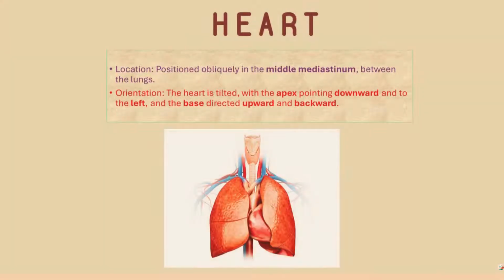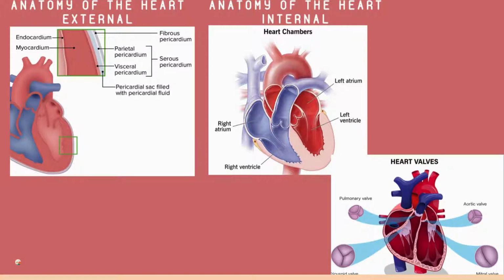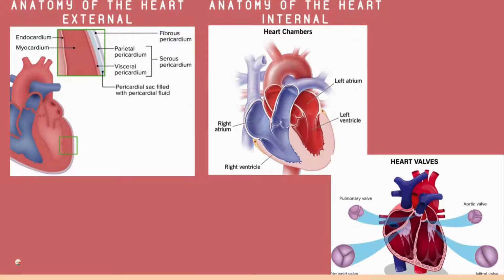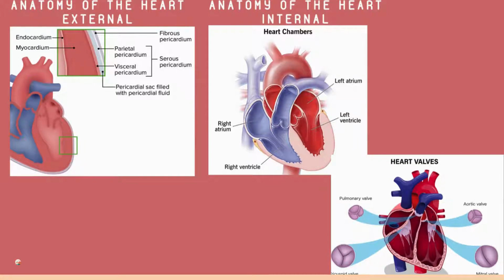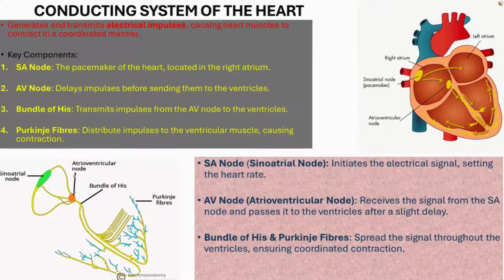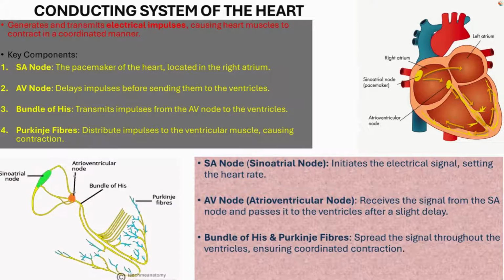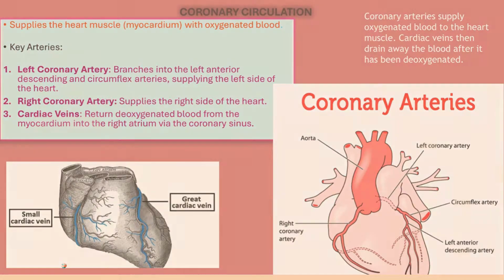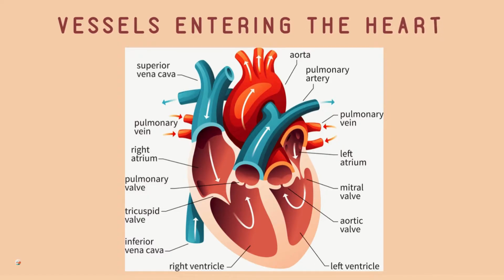Cardiovascular System Part 2||Circulatory system||position||Arteries and veins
Understanding the Cardiovascular System | Heart, Blood Vessels, and Circulation Explained

Welcome to our deep dive into the cardiovascular system! In this video, we’ll explore how the heart, blood vessels, and blood work together to keep your body functioning. Whether you're a student, health enthusiast, or just curious about how your body works, this video will break down the complex processes of circulation, oxygen transport, and how blood flows through your body.

What you'll learn:

How the heart pumps blood
The role of arteries, veins, and capillaries
Title: The Marvelous World of the Cardiovascular System | Your Heart & Blood Vessels Explained

Description:💓🩺 Ever wondered how your heart keeps you alive or what your blood vessels do? Journey with us as we explore the cardiovascular system, understanding how your heart, arteries, veins, and blood work together to keep you thriving! This video covers:

The anatomy of the heart

The journey of blood through arteries and veins

The role of the cardiovascular system in maintaining health

Tips to keep your heart healthy

Whether you’re a budding biologist, a health enthusiast, or just curious about the powerhouse that is your heart, this video promises to enlighten and inspire. ❤️✨

Welcome to Smart Study! In this video, we provide an overview of the major systems of the human body, including the circulatory, respiratory, digestive, and nervous systems. Understand how these systems work together to maintain homeostasis and support overall health. Perfect for students and anyone curious about the human body's complex interactions.

💬 Comment with questions or topics you’d like us to cover next
📚 Additional resources: [Your Link]

we have wide range of topics as follows:
1.Medical Science Lectures
2.Medical Study Tips
3.Anatomy Tutorials
4.Physiology Explained
5,Medical Education
6.Medical Student Resources
7.Pathology Lessons
8.Pharmacology Insights
9.Medical Exam Preparation
10.Medical Anatomy Review
11.Medical Case Studies
12.Human Body Systems

Health Science Tutorials
Medical Board Exam Prep
Medical Study Guides
Medical Lectures Online
Med School Study Aid
Medical Science Questions
Medical Study Strategies
Internal Medicine Insights
Medical Simulation Training
Medical Study Resources
Clinical Examination Skills
Medical Case Reviews
Medical Science Q&A
Study for USMLE
Medical Research Techniques
Evidence-Based Practice
Health Education Videos
Medical Science Fundamentals
Anatomy and Physiology
Medical Knowledge Base
Med School Exam Prep
Advanced Pathophysiology
Biomedical Research Findings
Clinical Medicine Concepts
Medical Study Tips & Tricks
Pharmacology Reviews
Medical Study Sessions
Surgical Techniques Training
Medical Science Explained Simply
Medical Knowledge Enhancement
Clinical Rotation Prep
Disease Pathology Insights
Medical Science Tutorials
Health & Medicine Lectures
Med School Study Resources
Integrated Medical Sciences
Diagnostic Medicine Tutorials
human body systems
human body parts
human body functions
biology lectures